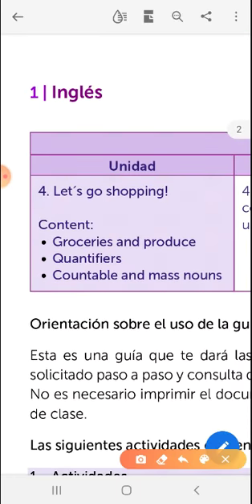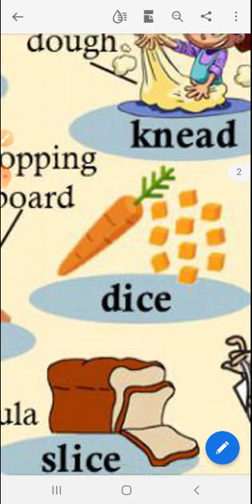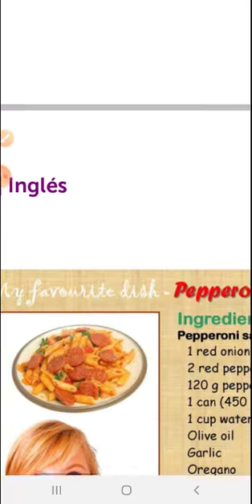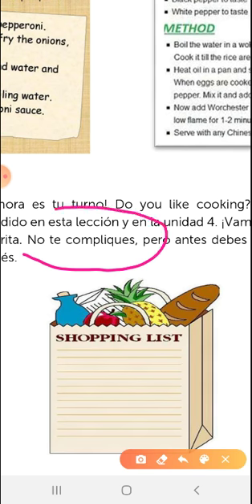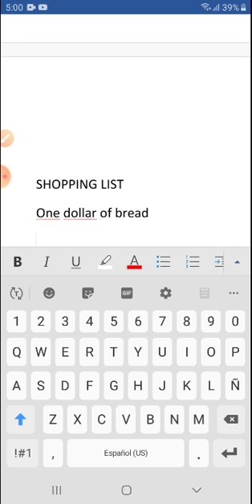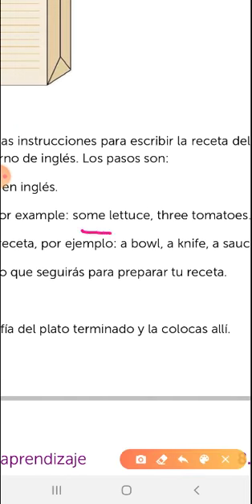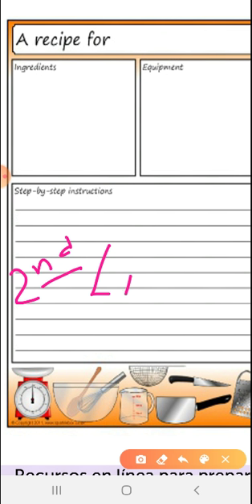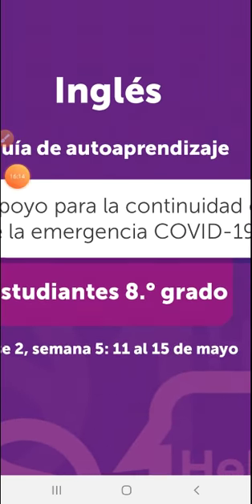8th Grade Phase 2 - Week 5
Octavo Grado Fase 2 - semana 5